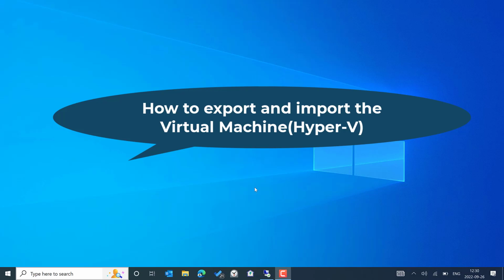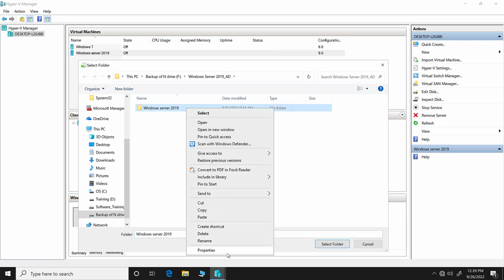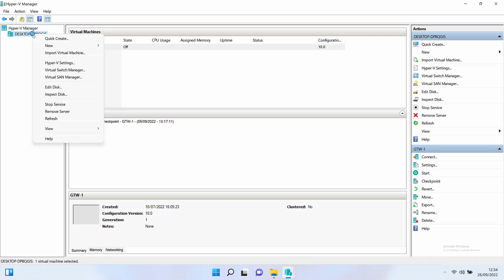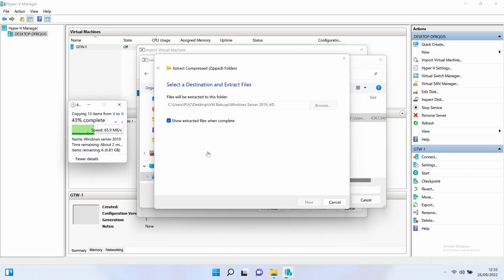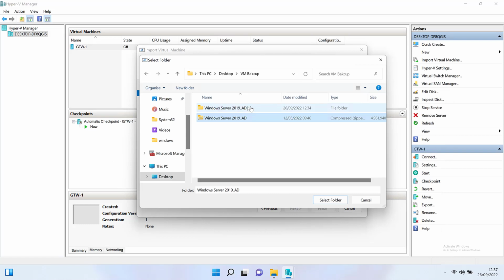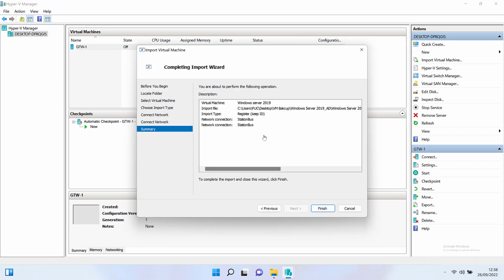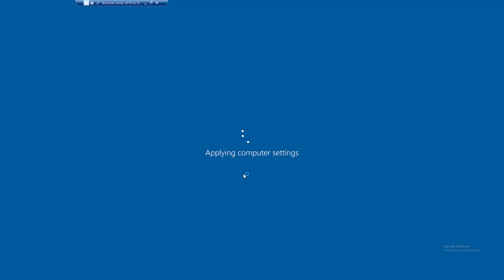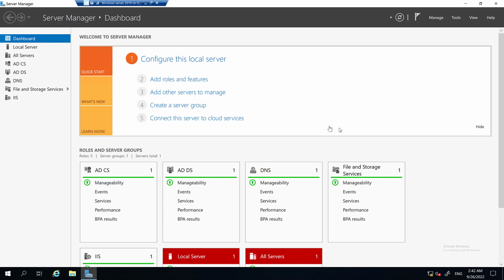How to export and import the virtual machine platform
How to enable Virtual Machine on Latest Windows Host Operating System

0:00 Introduction
0:25 How to export the VM from the host PC
2:50 How to Import the Virtual Machine on a another host PC
6:58 Setting up the virtual network adapter